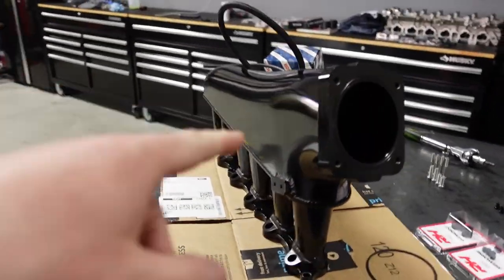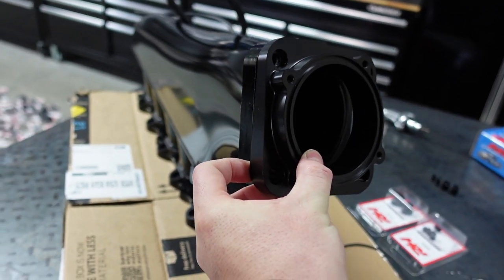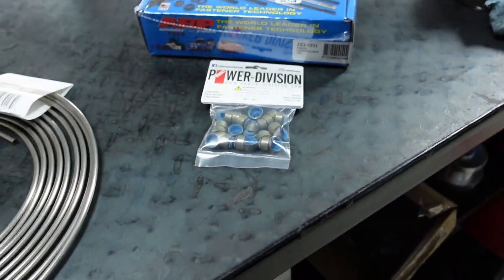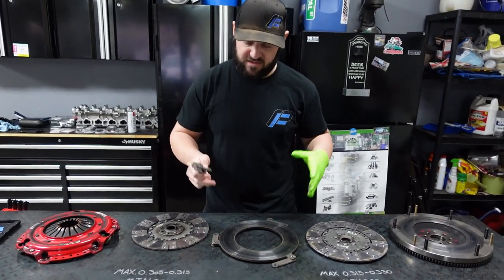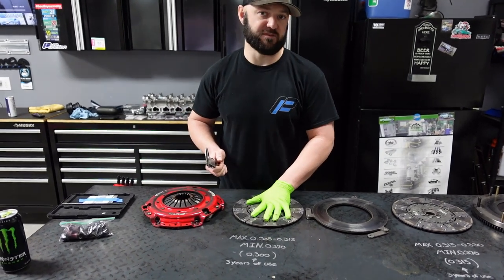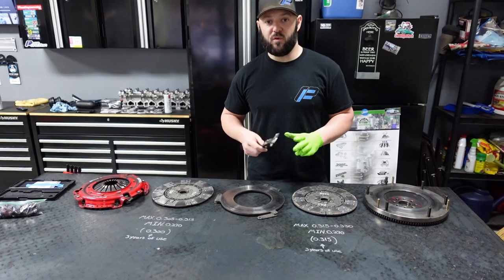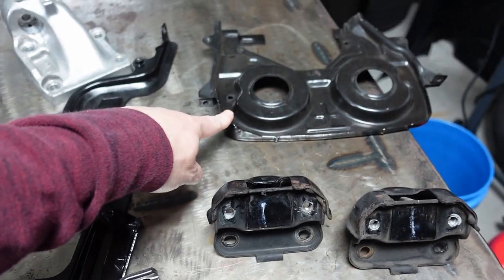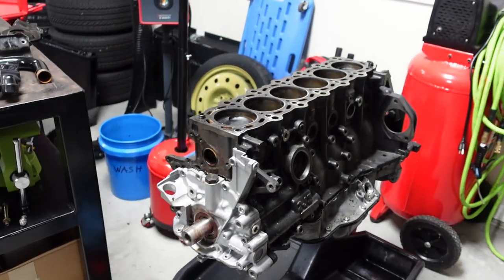2JZ Rebuild Ep.4: Twin Disk Clutch & Block Build Discussion